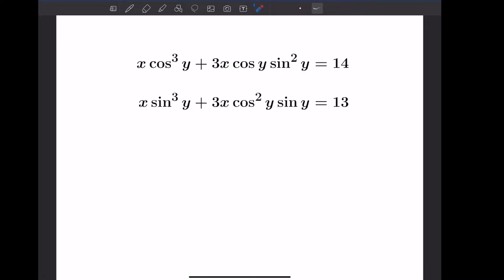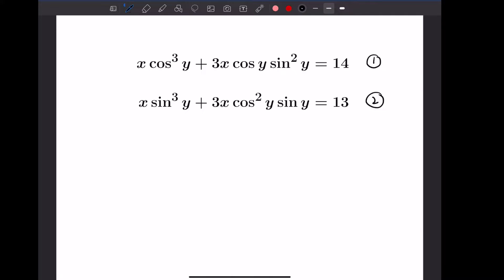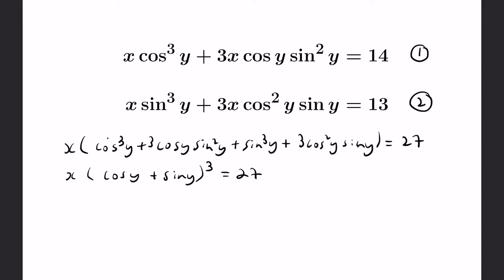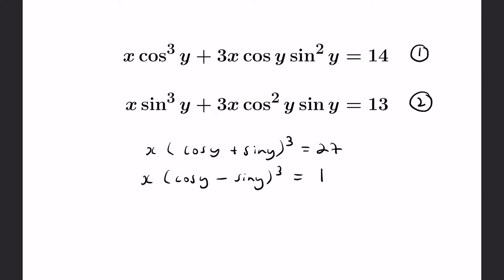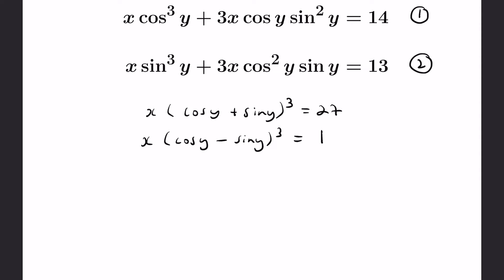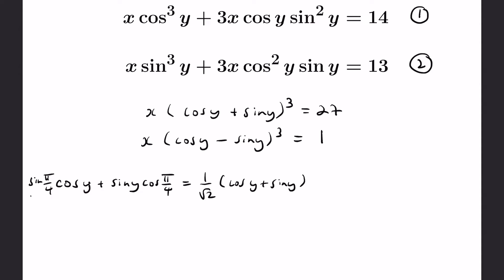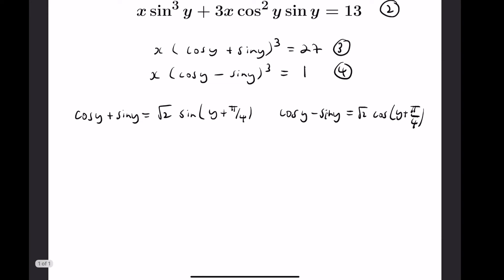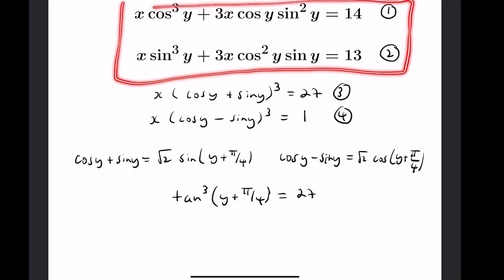Trigonometric System of Equations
I saw this intriguing system of trigonometric equations and I thought I'd share it with you for some fun!